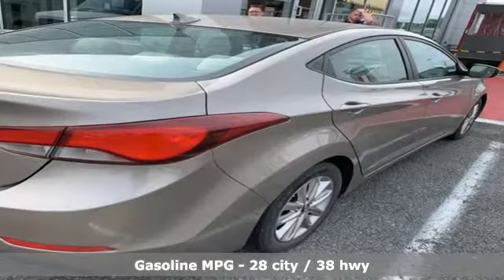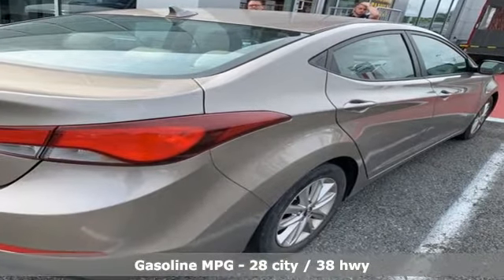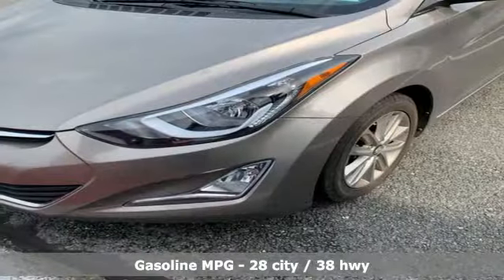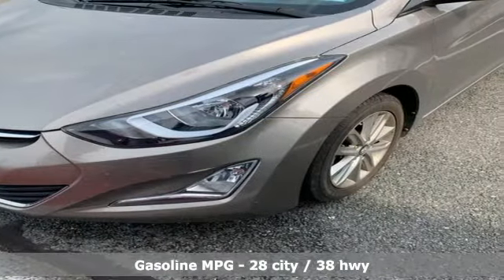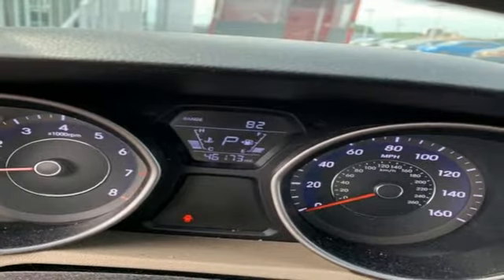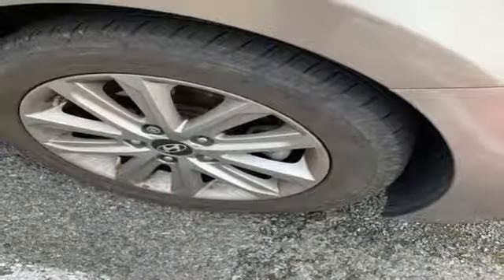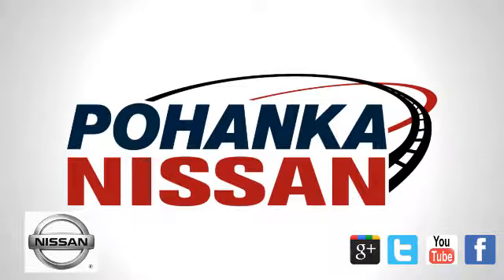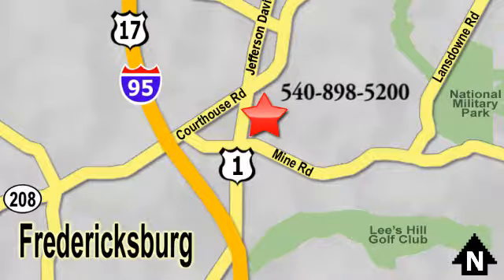Used 2014 Hyundai Elantra Richmond VA Fredericksburg, VA NKC383973S - SOLD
Year: 2014
Make: Hyundai
Model: Elantra
Trim: SE
Engine: 1.8L 4-Cylinder DOHC 16V Dual CVVT
Transmission: 6-Speed
Color: Brown
Interior: Beige
Mileage: 43838
Stock #: NKC383973S
VIN: 5NPDH4AE6EH465419
Clean CARFAX. Certified. Desert Bronze 2014 Hyundai Elantra SE FWD 6-Speed 1.8L 4-Cylinder DOHC 16V Dual CVVTbrbrHOME OF THE LIFETIME WARRANTY.brbrCertification Program Details: Lifetime Powertrain Warranty Awards:br * 2014 KBB.com 10 Tech-Savviest Cars Under $20,000brWe make every effort to provide accurate information, please verify options and price before purchase, Pohanka is not responsible for errors or omissions. All vehicles subject to prior sale. Quoted price available on in-stock units only. All prices are exclusive internet prices only. Financing is subject to approved credit through designated lender. Price plus tax, tags, and dealer processing fee of $699.

Address:
5200 Jefferson Davis Hwy